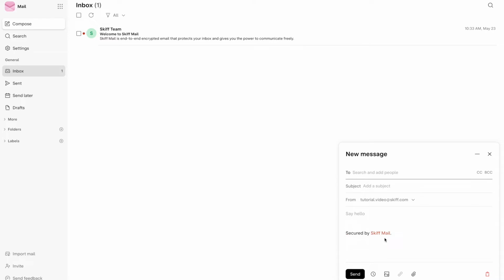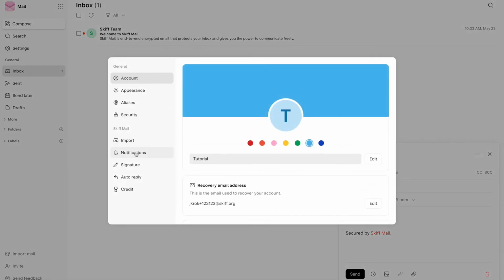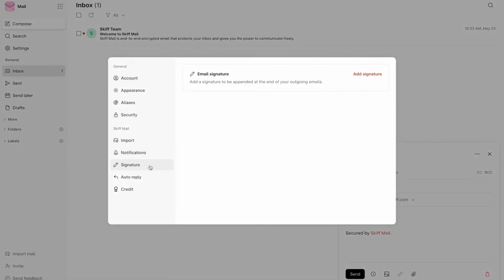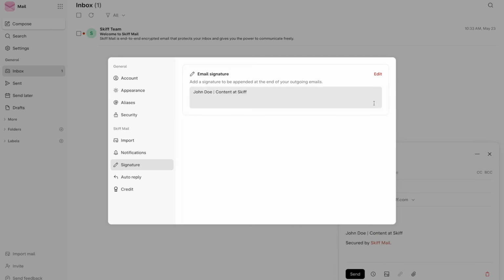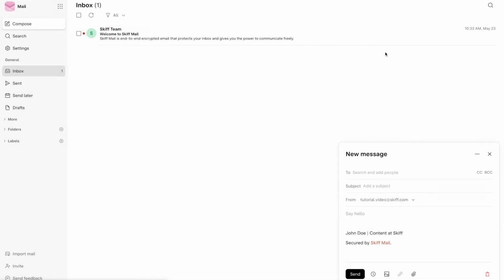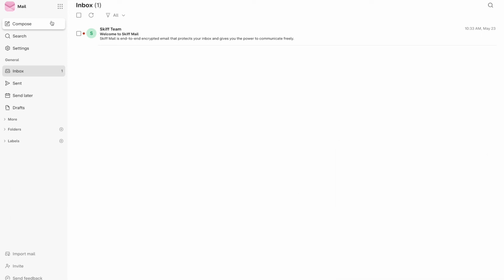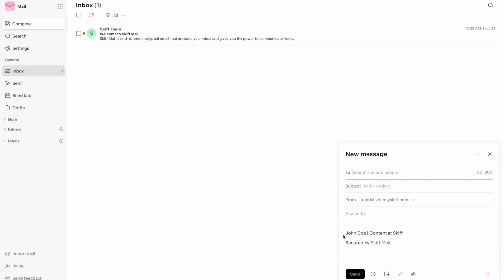How to add a custom email signature in Skiff Mail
This video will show you how to add a custom email signature in Skiff Mail.